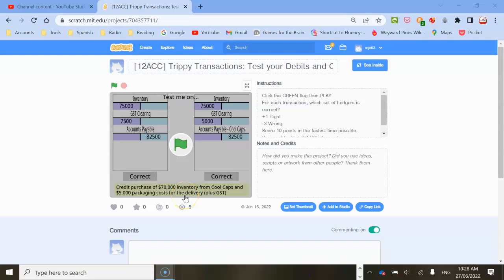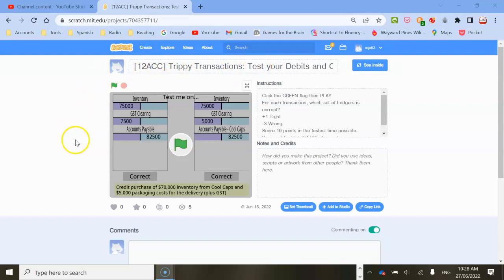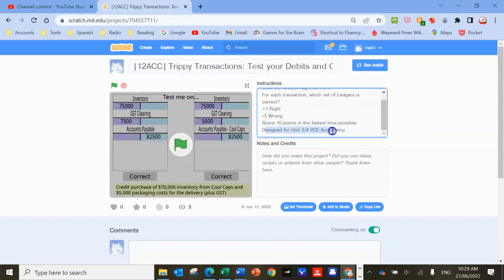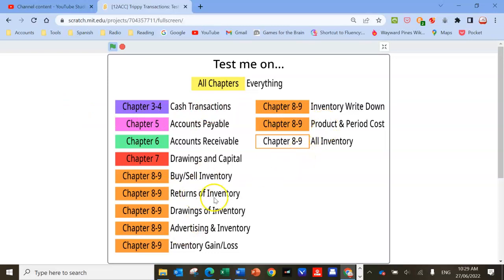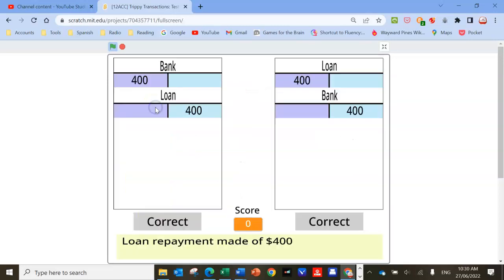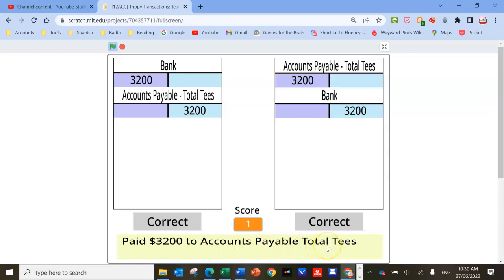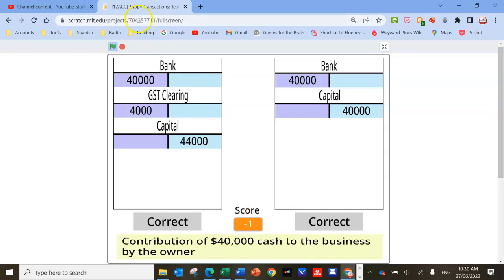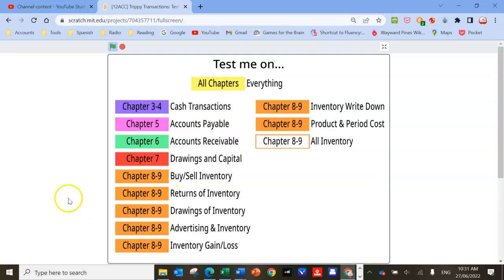Trippy Transactions Game to test your Debts and Credits